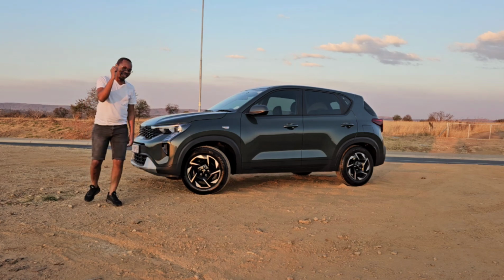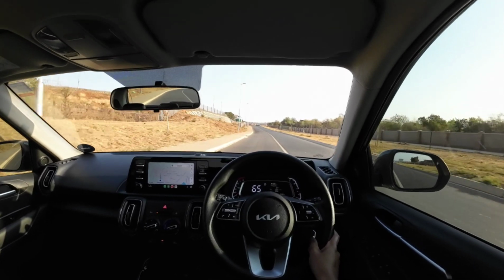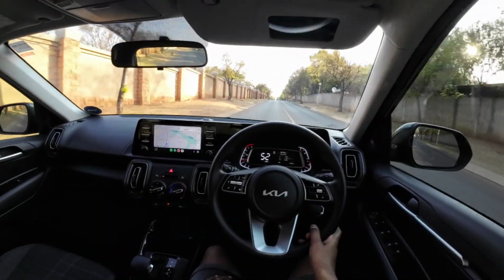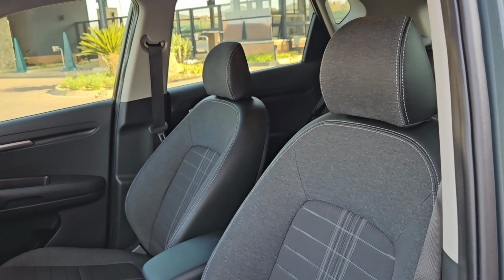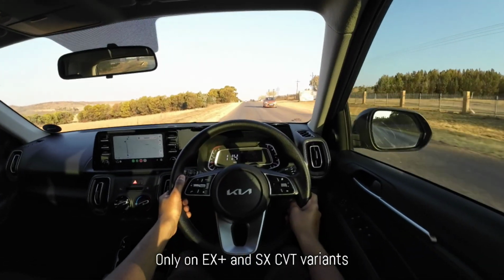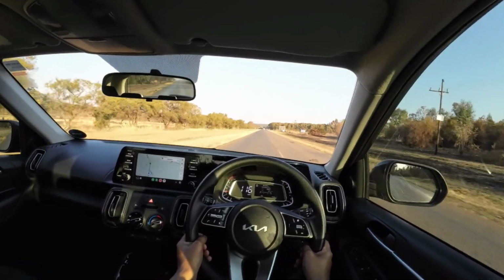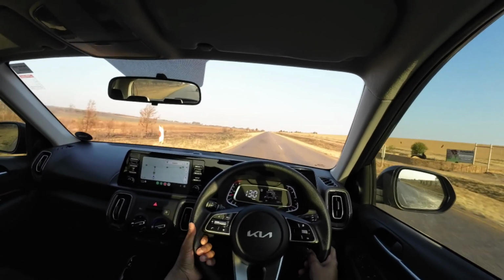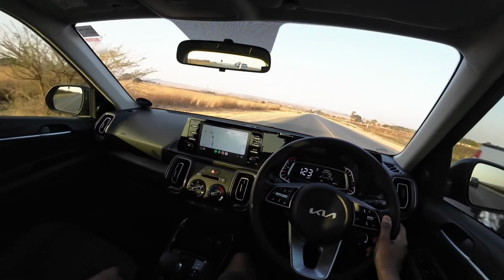2024 Kia Sonet 1.5L N/A CVT - Indepth POV Review - How do you compete in this segment?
This is the refreshed Kia Sonet and its good ride quality and quality materials give it a competitive edge but can that keep it running for long in a market so packed with similar cars offering more specs?

Prices mentioned in the video are correct at the time of filming and on thia variant the only thing you will need to pay extra is the green paint at R2700 and that's it.

Timestamps

00:00 - Let's get in
00:57 - What do we have here
03:08 - Pricing and Competition
07:28 - Exterior and Interior Views
08:37 - Performance On the open road
11:30 - The Real Competition
16:20 - Fuel Consumption and Practicality
17:38 - Sound System Test

Far Orange - Soft Glove